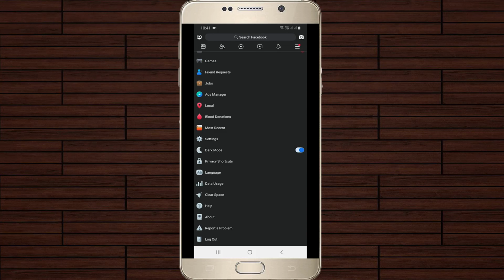How to Enable Dark Mode in Facebook Lite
This tutorial is about how to turn on dark theme in facebook app.

But if you're accessing this fb web page via your laptop,this option is not working,which means that not available.

My suggestion is always use 2023 released updates,and works without any app.

Here i show the steps by using my samsung galaxy a50 android mobile,and also work for ios iphone models.

For redmi miui 11 and miui 10 operating systems have inbuild dark mode settings.

Here i add the english subtitle,at same time tamil,kaise kare hindi,telugu,kannada and malayalam people's are easy to understand it.

how to activate dark mode on facebook lite :

1.So if you want to get this night mode feature, first of all check if you're using new update of app or not.

2.There is possible to download the latest version of apk from google.

3.Because if not downloading this new version,this setting is not showing up.

4.Once your app is installed successfully, just click to open it.

5.And don't forget to login or sign up your account details.

6.And then press that horizontal lines icon and scroll down.

7.Finally click to enable this "Dark mode" and it is placed followed by settings.

8.Now my facebook page is turn into black colour and also released in fb messenger.

9.Otherwise if you like to remove this features,just click to disable or turn off it.